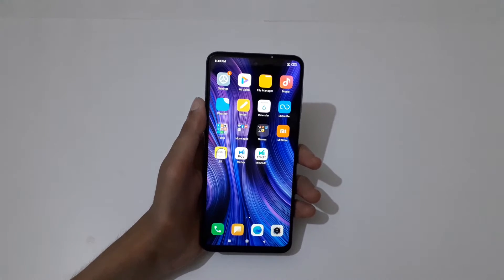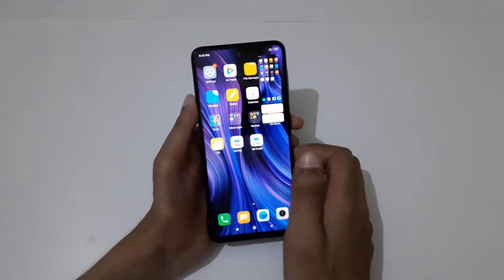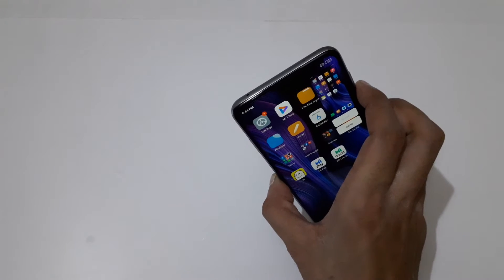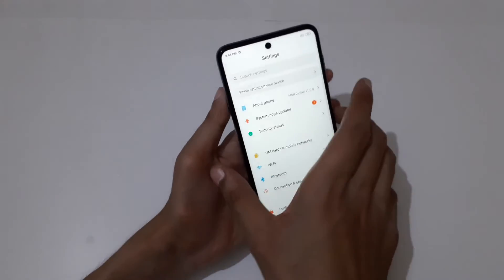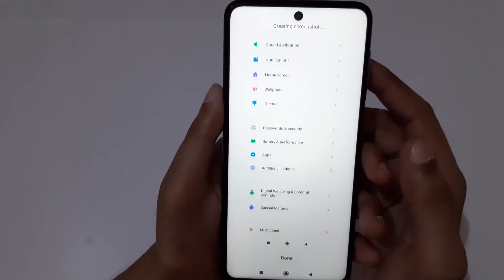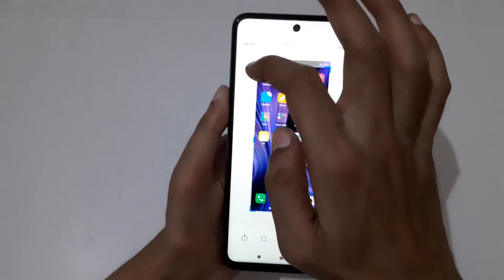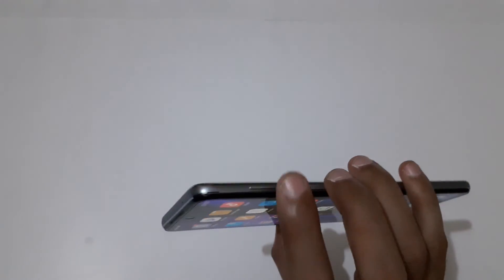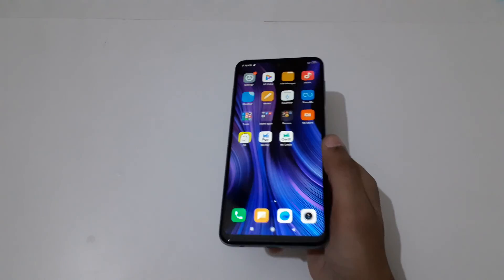How to Take Screenshot in Redmi Note 9 Pro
I am gonna show you how to take screenshot in Redmi Note 9 Pro Smartphone. Very helpful and convenient feature, applicable on all Xiaomi Smartphones.